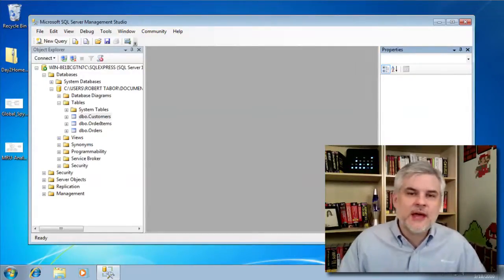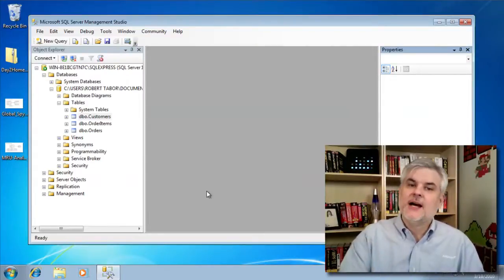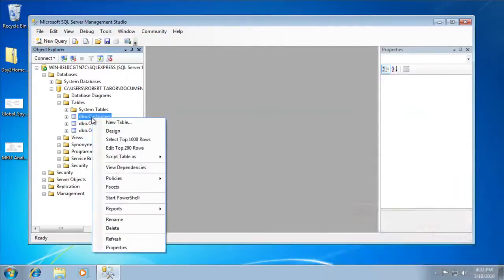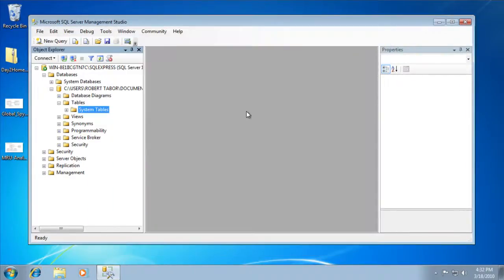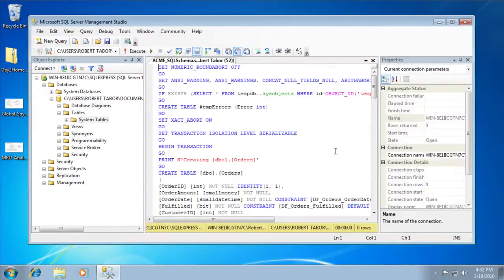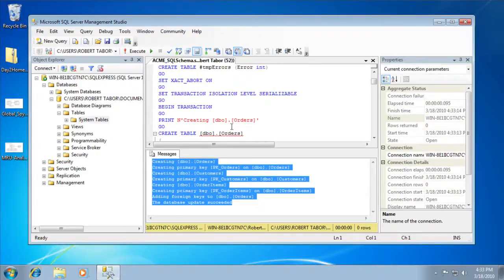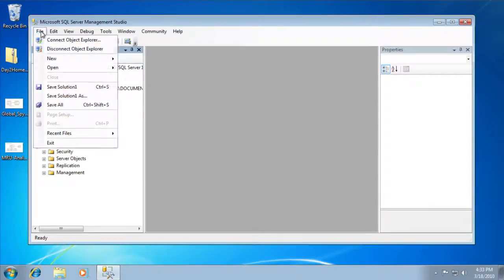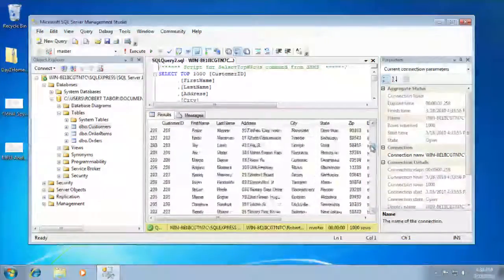VCS2010 07 02 – Setting Up Your Database by Running a Script File